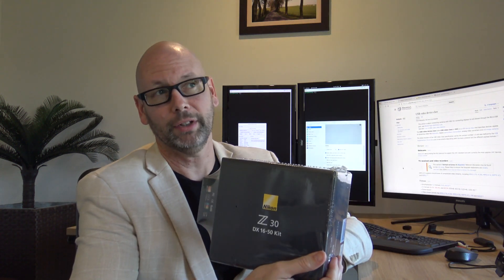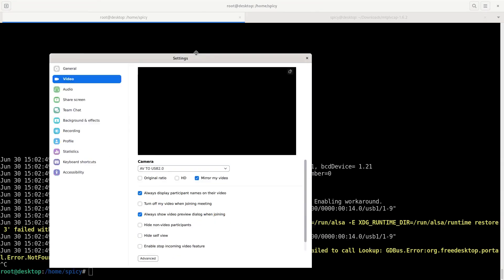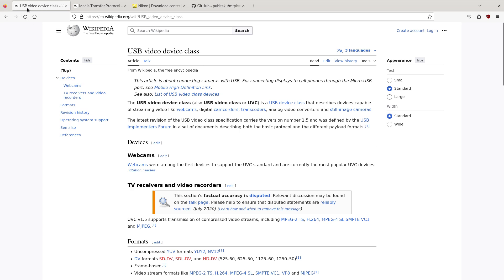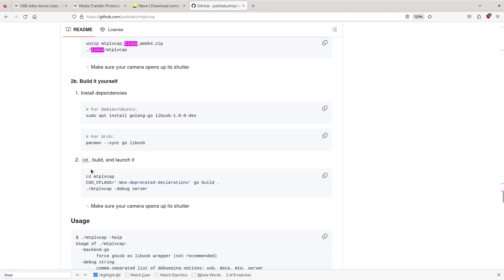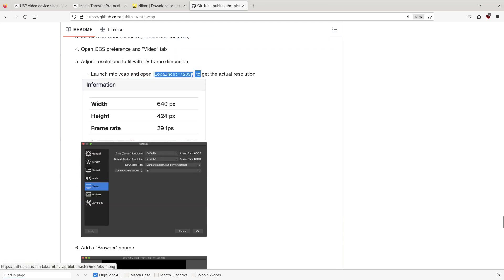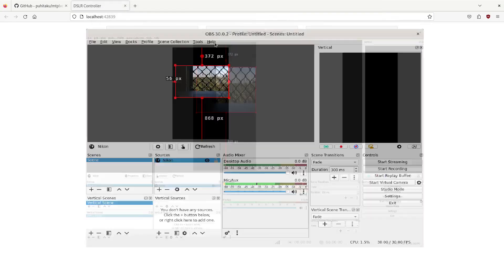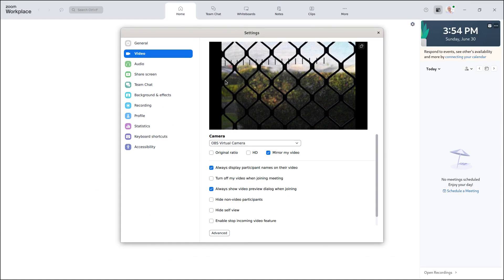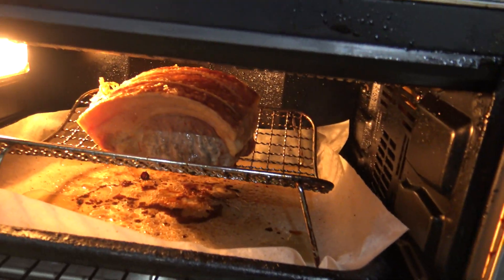Linux Nikon Z30 MTP as Webcam via Web Sockets and OBS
The Nikon Z30 camera can't be used directly as a webcam like a UVC device can. Instead, it requires a program in the middle to make it appear as a webcam to the system. The problem is, this is only provided for Windows or Mac, but not Linux.
There is a program for Linux that connects to the camera via MTP and creates a websocket to view video in a browser. This source can be used via OBS and sent to the dummy video loopback device so it can be seen as a video source to the system.
I got it working, but the results weren't as good as I'd hoped, so I went back to an HDMI to USB capture device.